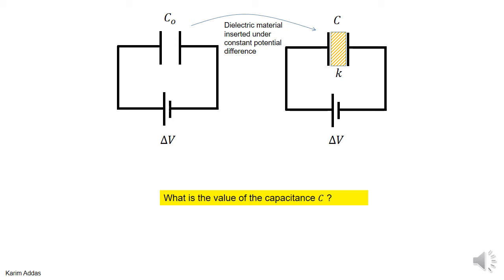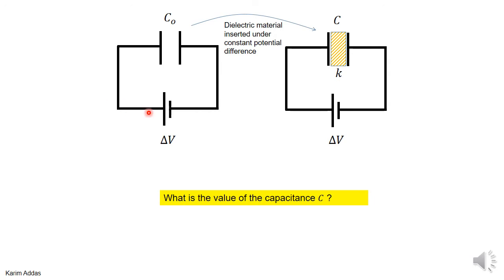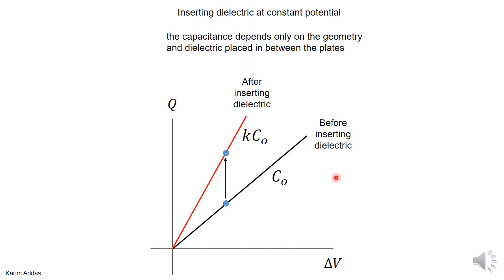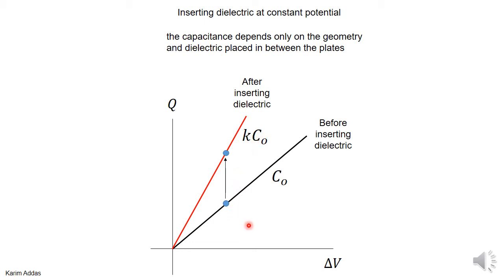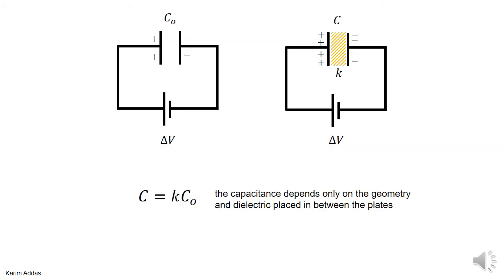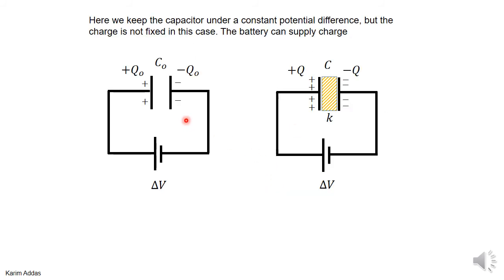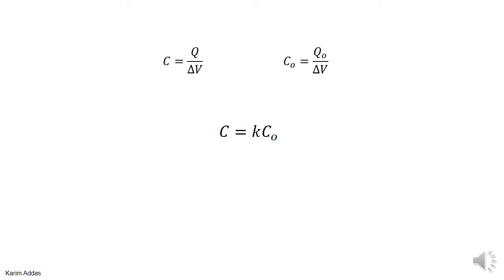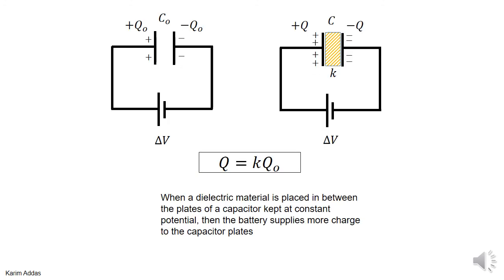1 constant potential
what happens to the charge on the plates of a capacitor when a dielectric material is inserted at constant potential difference